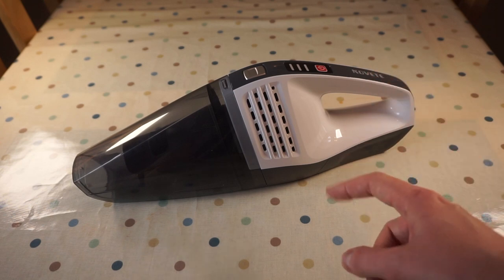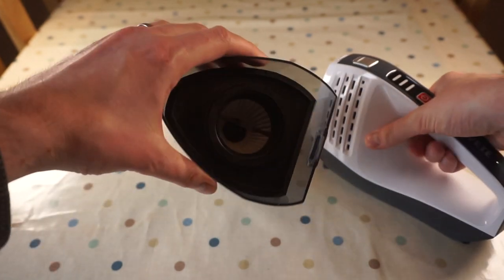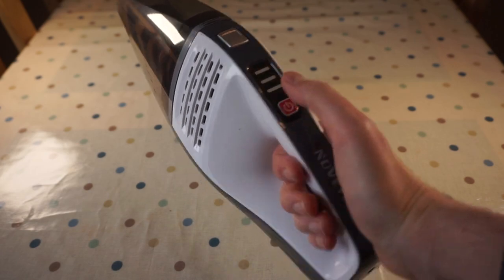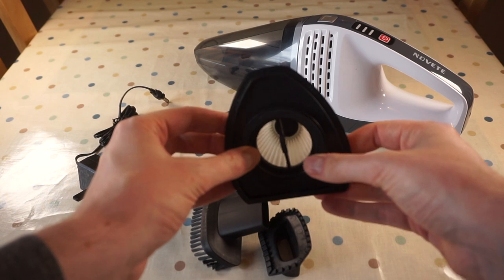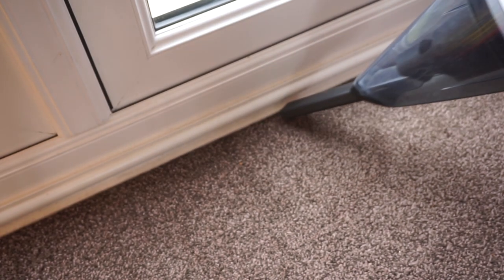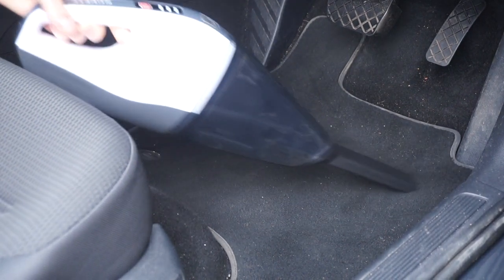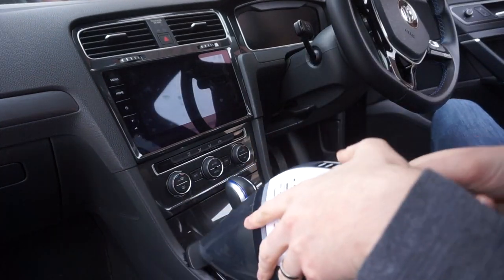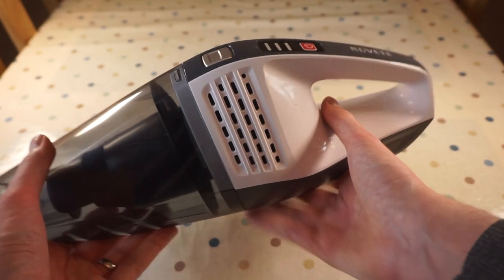Novete Handheld Vacuum Cleaner Review and Demo (VT-DH001)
This lightweight cordless Vacuum is ideal for light vacuuming around the house and in the car.